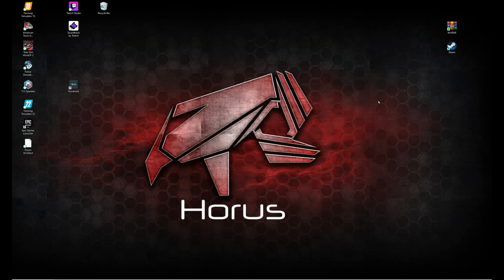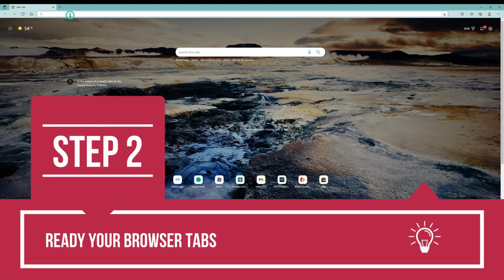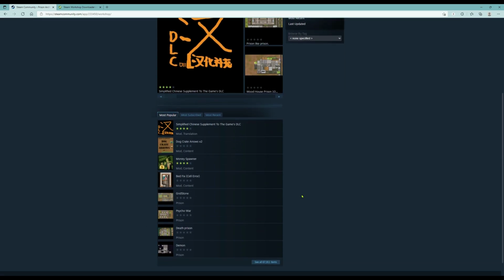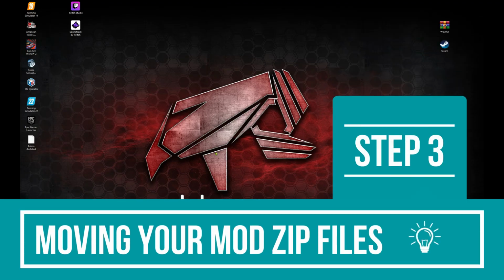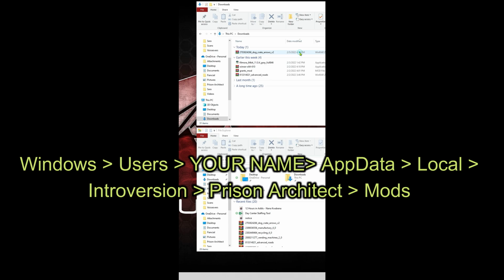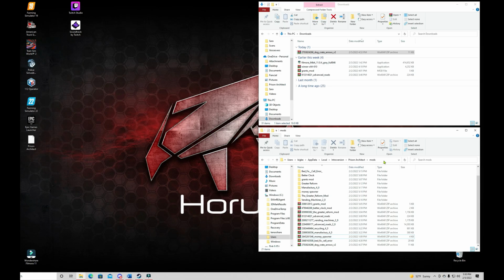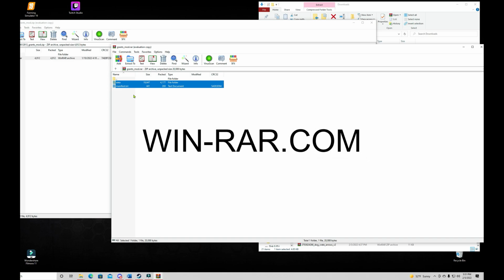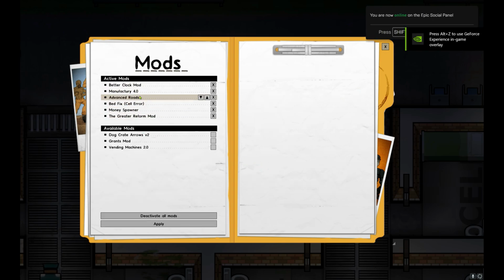How to Install Prison Architect Mods - Not for Steam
I recently started playing Prison Architect and wanted to install mods to improve my game play. It wasn’t as simple as it could have been… or should have been.  There were several  tutorials I came across but none of them were simple and straight to the point.

This video erroneously contains two step 3’s. I’ll get the video fixed and re-uploaded, but just know the second step 3 is actually step 4.